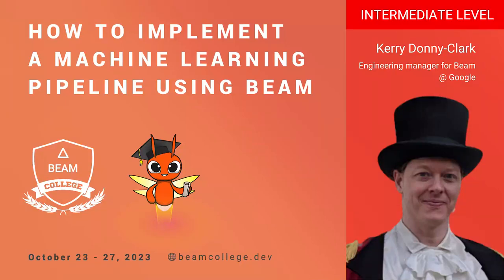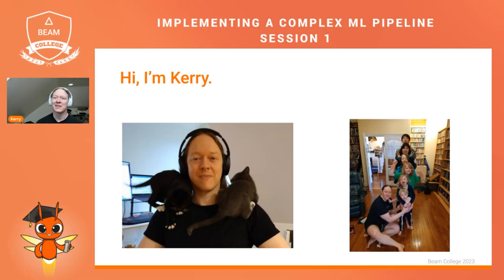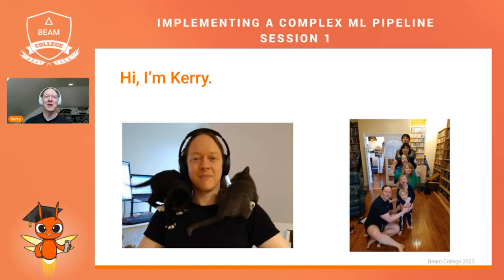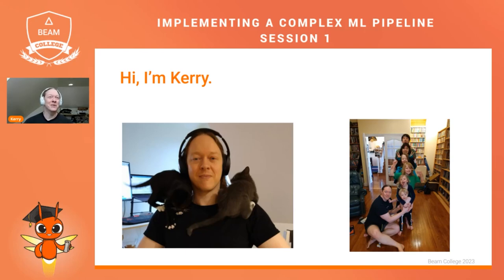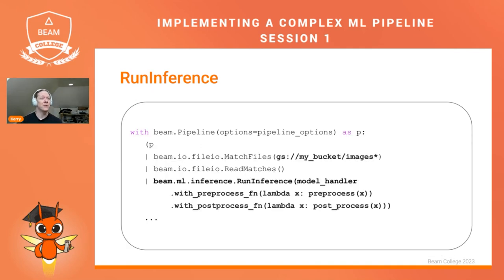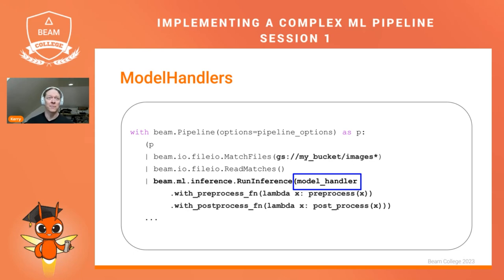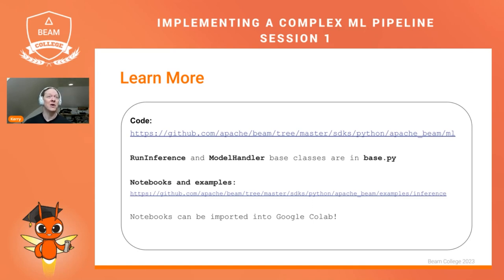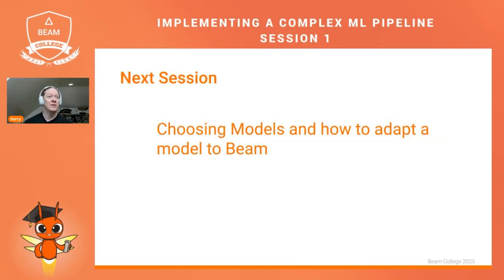Beam College 2023 | Part 1: Overview of Beam ML in Python and intro to the problem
Learn about how to incorporate Machine Learning inference into your Beam pipelines. This session gives an overview of the Intermediate Track, and introduces Beam Machine Learning. Our example pipeline for this exercise takes voice input, turns it into text, classifies the text based on use case, sends each class to a different model, and turns the text output back into a voice sample.

We cover the RunInference transform and the ModelHandler class. RunInference makes it easy to call a model for inference, and the ModelHandler helps adapt models from different ML frameworks like PyTorch or TensorFlow, and also allows easy model loading from HuggingFace.